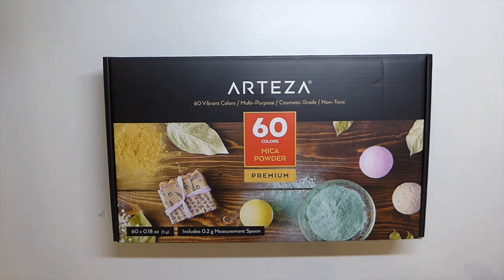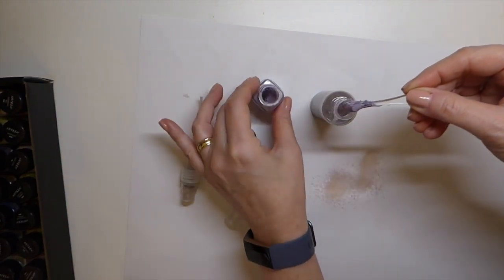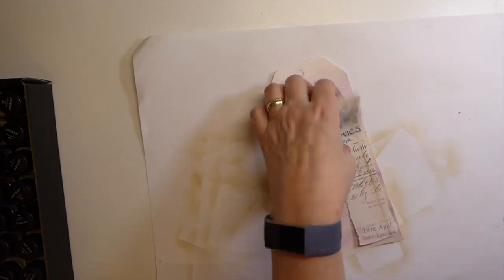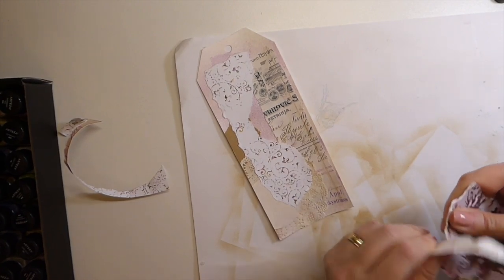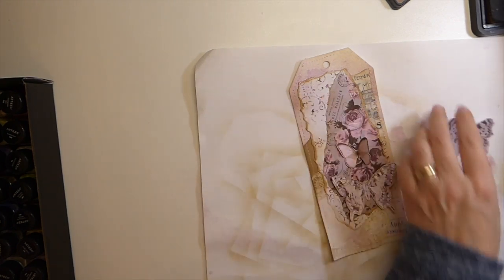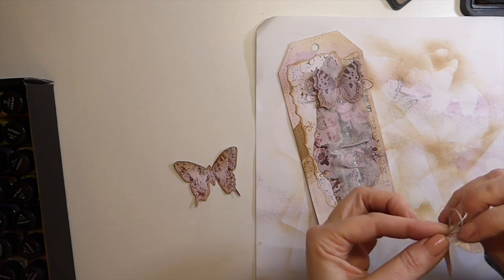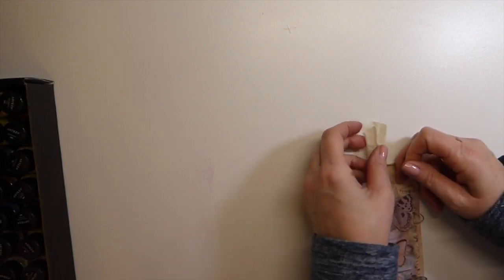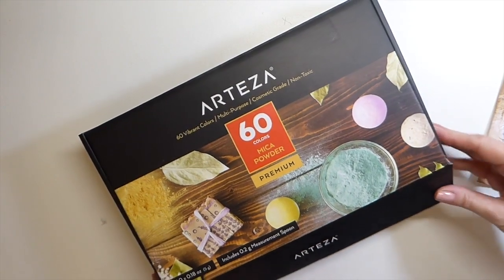Arteza Mica Powder -Junk Journal uses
ACRYLIC Premium Artist paints set of 60  22ml tubes

Sincerely ,
Gina @ TheFireFlyStudio67